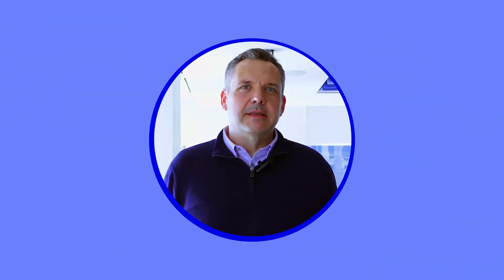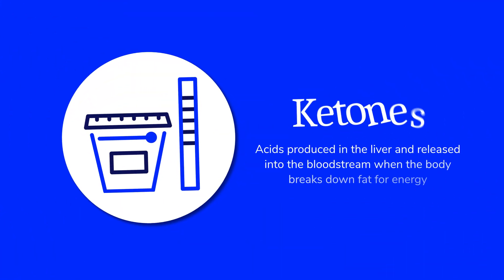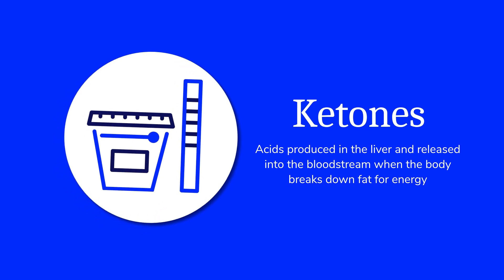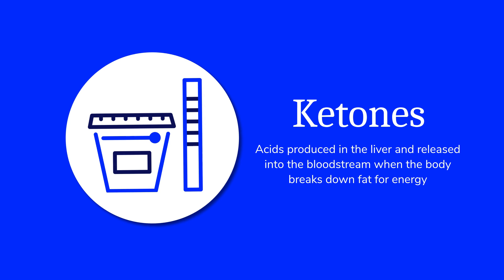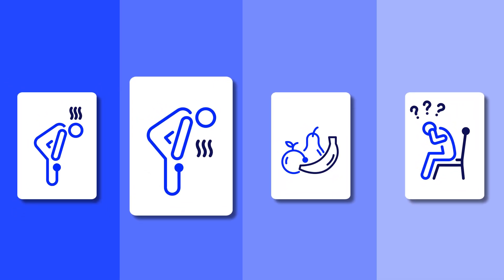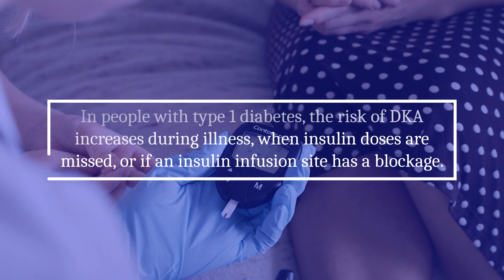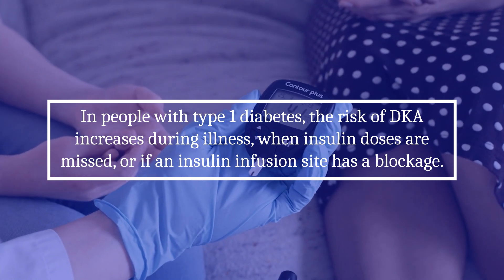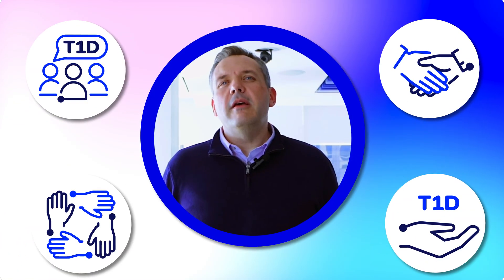What is diabetic ketoacidosis (DKA)?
Diabetic ketoacidosis, or DKA, is a medical emergency and must be treated immediately. DKA occurs when your cells can’t get fuel from the sugar in your blood and break down fat instead. This creates ketones, which are acids produced in your liver and released into your blood when your body breaks down fat for energy. When ketones build up, it leads to too much acid in the blood (acidosis). Get more information on the basics of type 1 diabetes